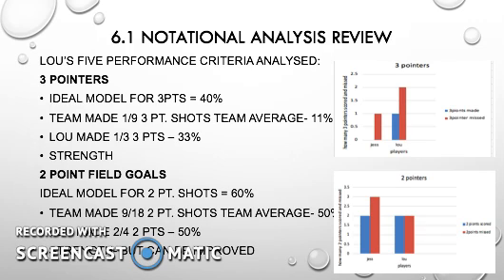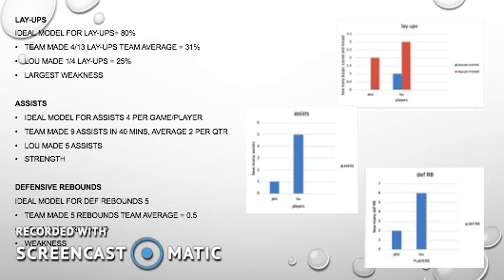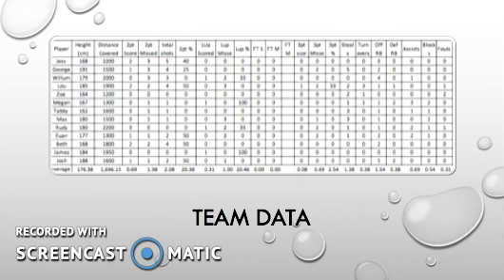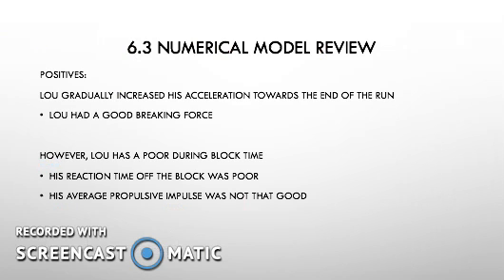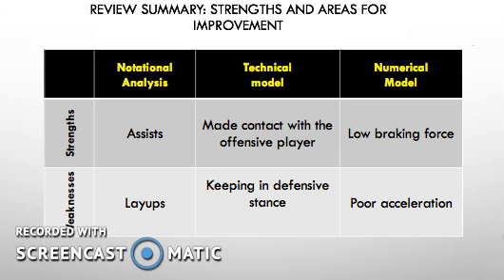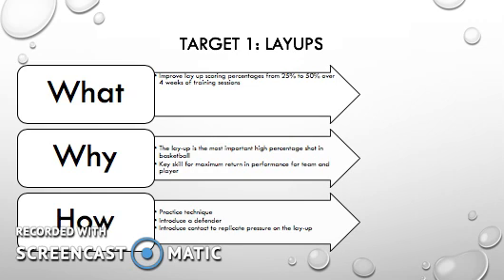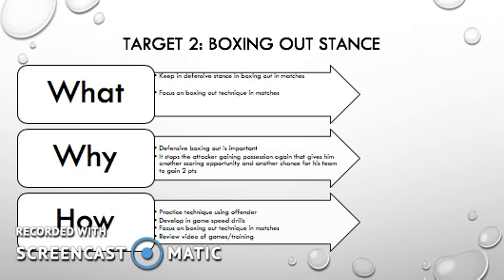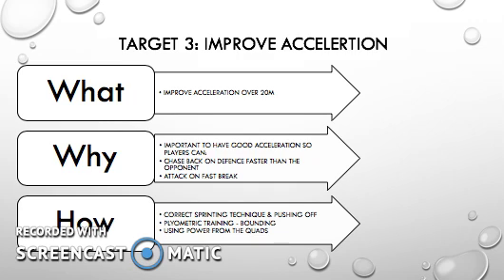6 4 review and feedback final recording